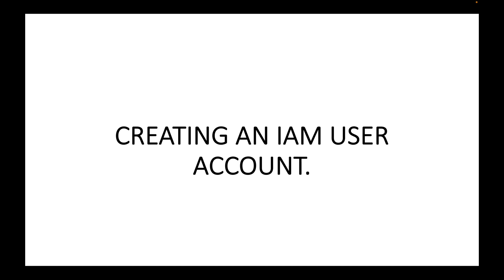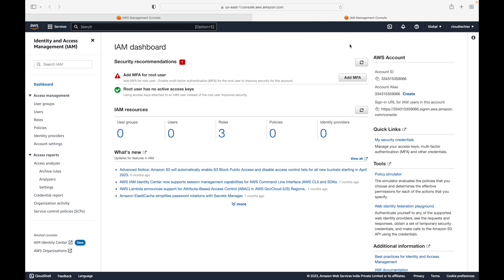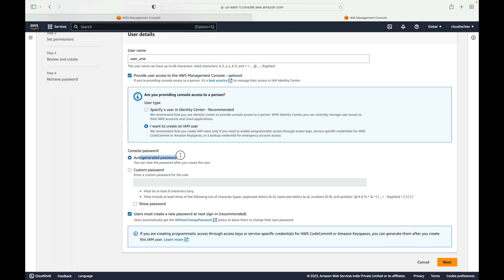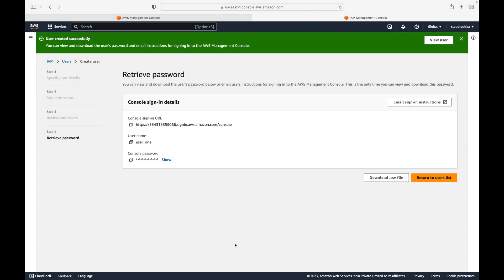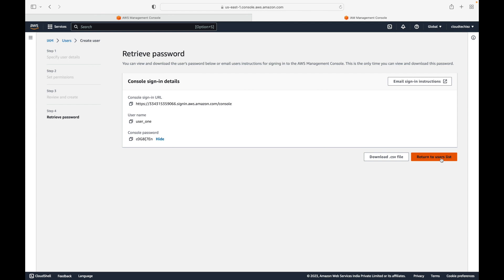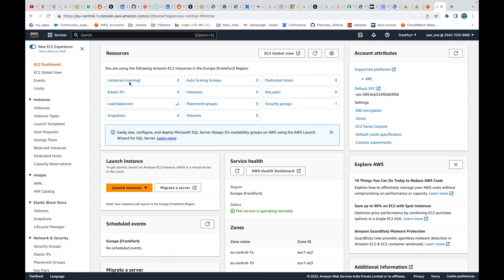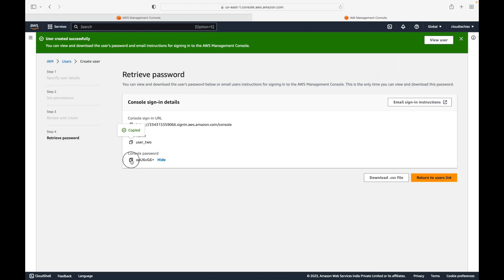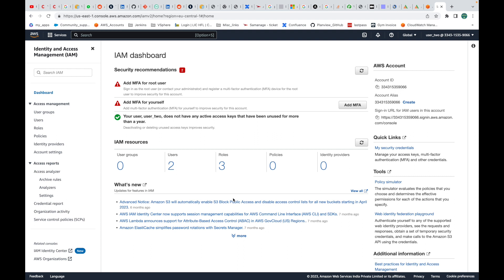AWS | Episode 17 | Creating AWS IAM user accounts and login to the AWS IAM user accounts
Hello,

In this session, we will look at how we can create AWS IAM user accounts and how we can login to the AWS IAM user accounts. We can make use of the AWS IAM user accounts when we want to share the AWS account with multiple people and when we want to give access to other people to the same AWS account. Here, we will create 2 IAM users with different permissions and then we will login to each of the user account and validate the permissions as well.

Happy learning!!